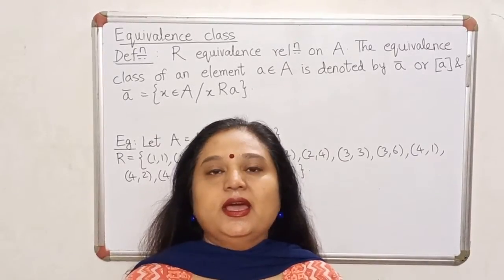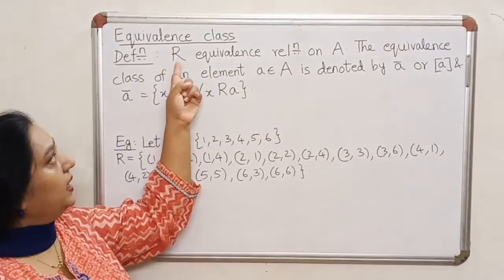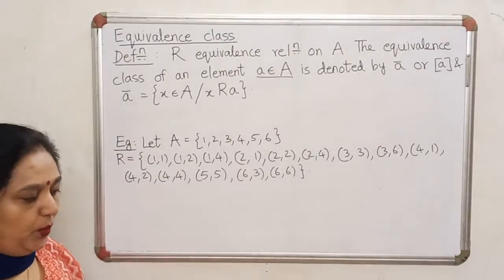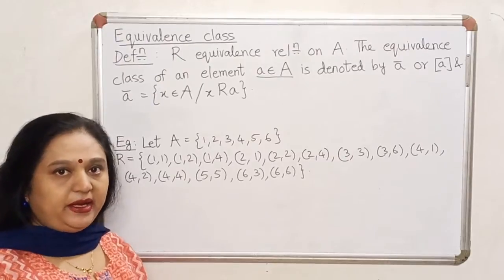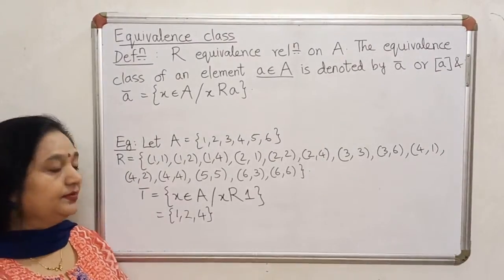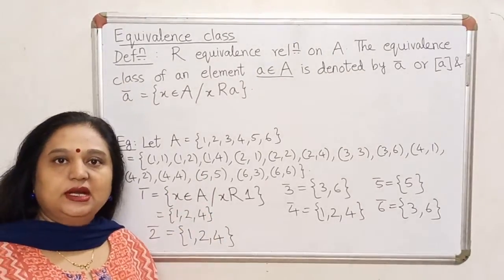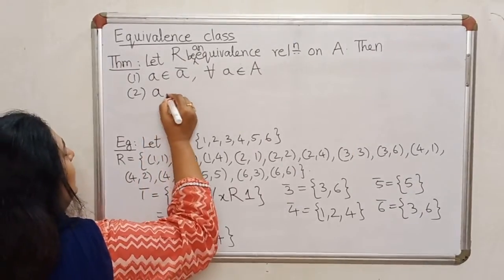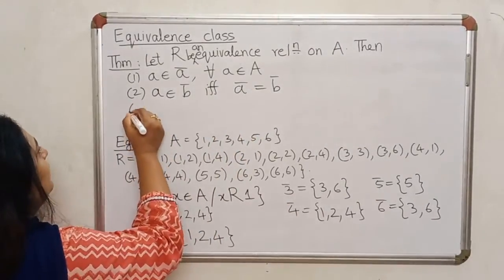Equivalence classes - Chapter 0 - Lecture 9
In this lecture we look at the definition of equivalence class and also see a simple example to understand the concept. We also give an intuitive understanding of some important properties of equivalence classes.